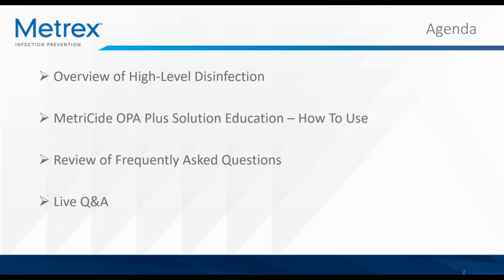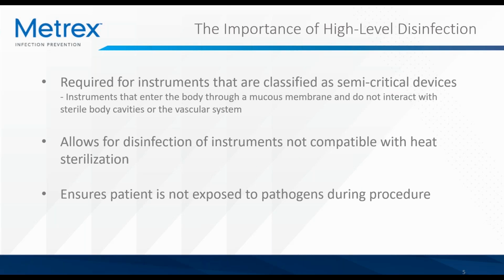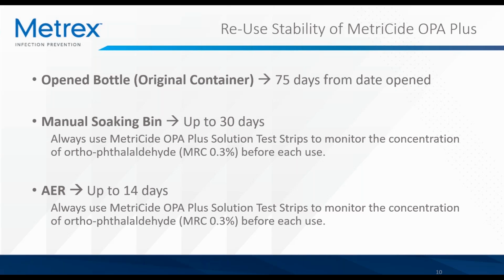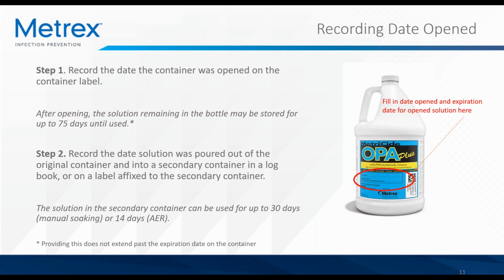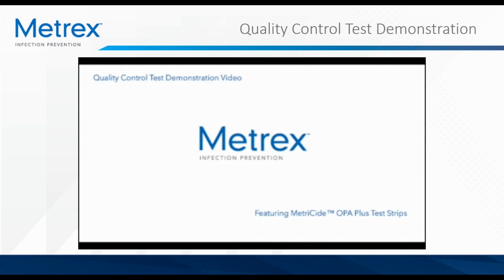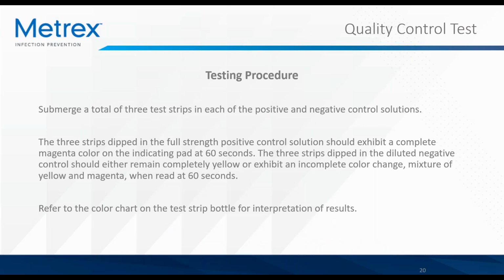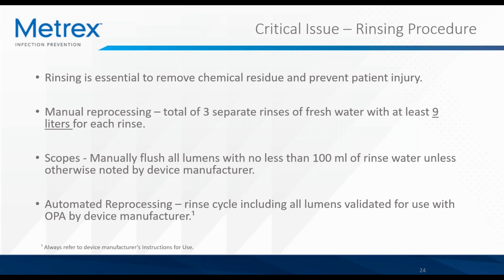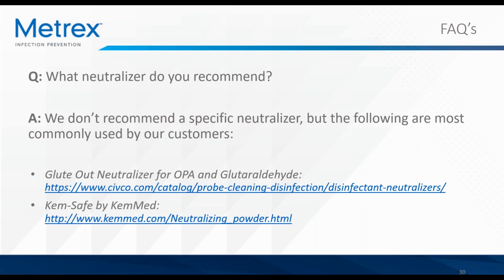MetriCide OPA Plus In Service + General Education on HLD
Metrex MetriCide OPA Plus In Service & General Education on HLD webinar On-Demand.